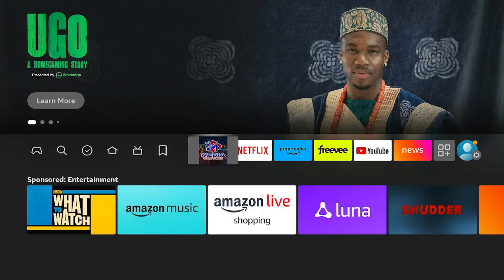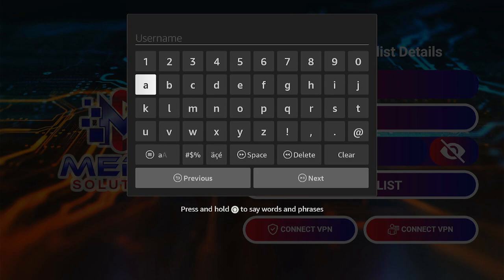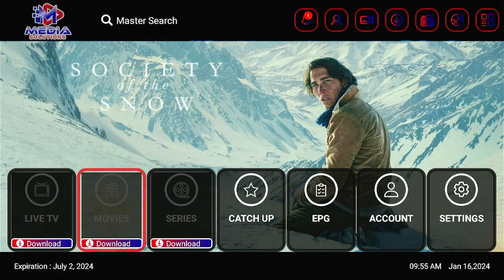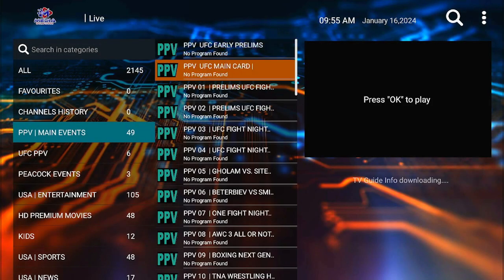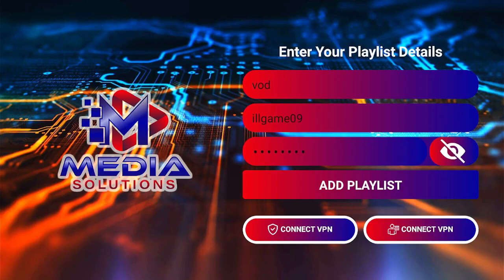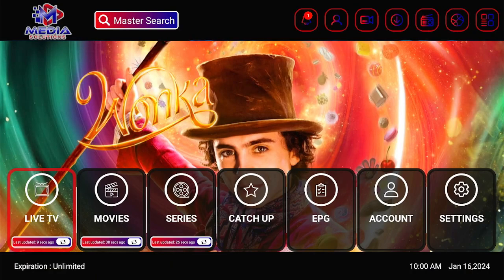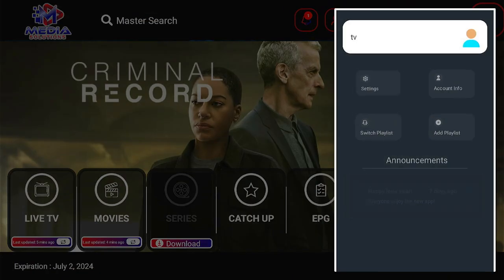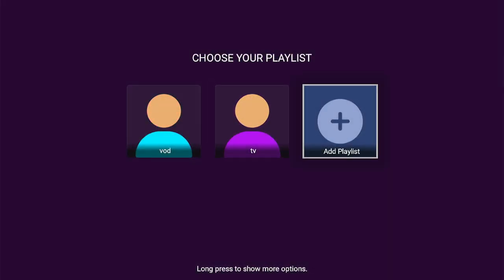How to use Media Solutions 2024